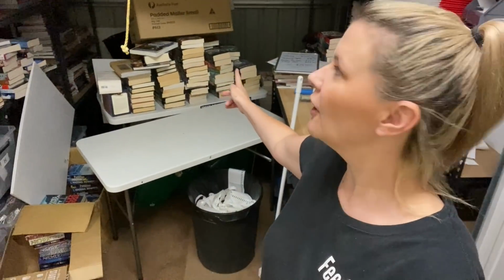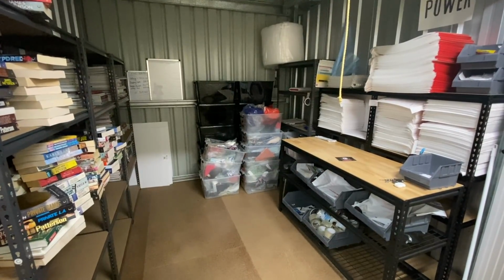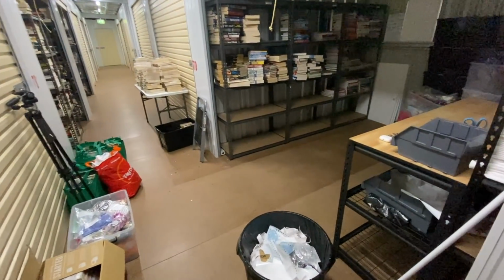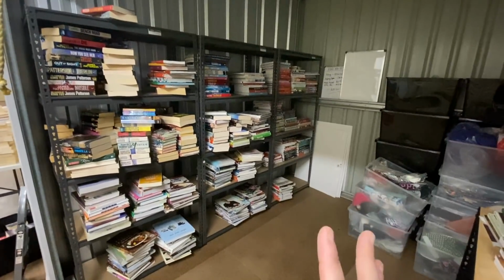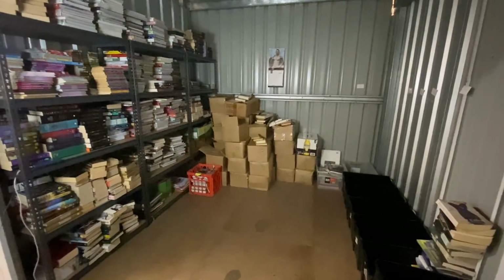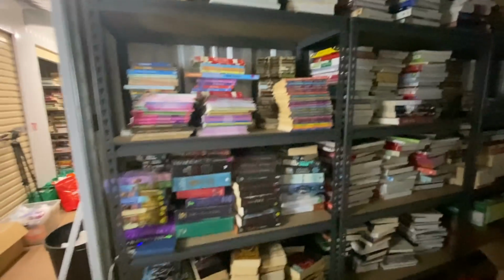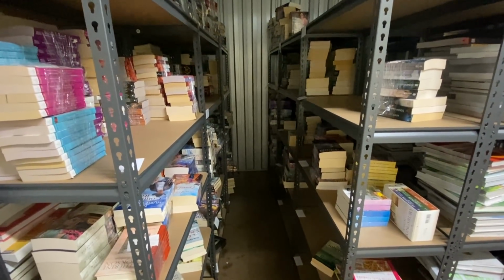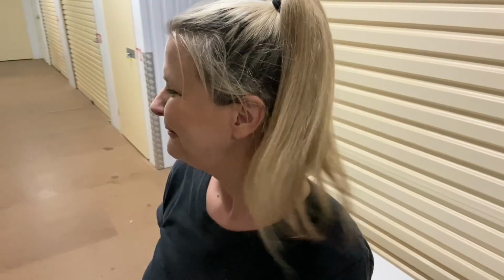I COULDN'T PUT THIS OFF ANY LONGER! This is what a full time eBay seller does all day!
I couldn't put this job off any longer! I'm always procrastinating! If you would like to know what a full time eBay seller does all day then watch this! I am a full time eBay reseller who sells books online to make money. Sometimes I get so busy that I start jobs and then don't get them finished so I end up with many jobs left unfinished. Today I tackle some of those jobs to help me get organised so I can work more productive.

- never expected but always appreciated!

If you would like to watch some of my other favourite resellers then you could also subscribe to Hairy Tornado, Ralli Roots, Nic Hills, Daily Refinement, Shed Flips, Hustle at Home Mom and Resale Rabbit.